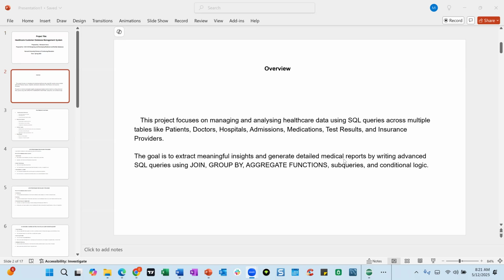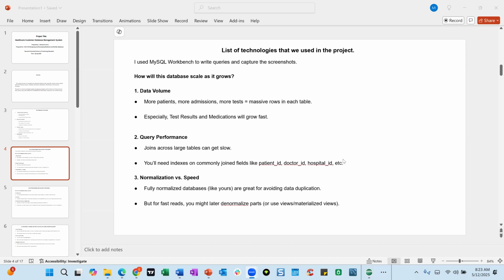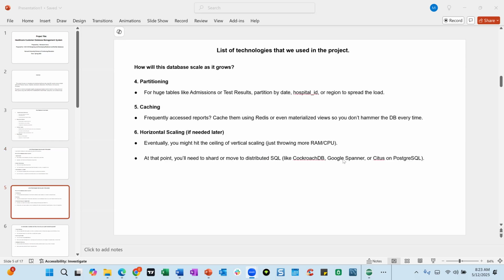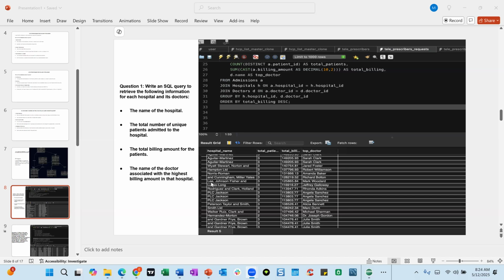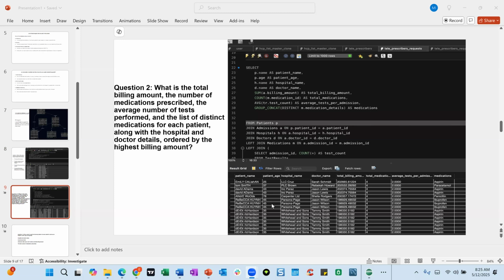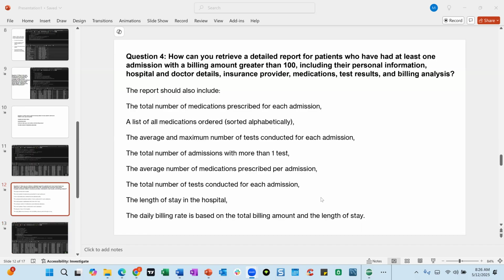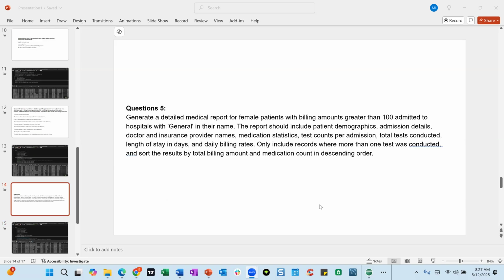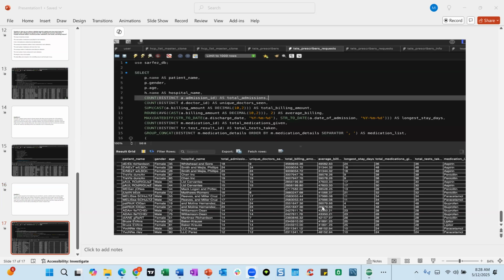CSCI E 59 Final Project video 1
Project Title: Healthcare Customer Database Management System
Prepared by: Akinwumi Imoru
Prepared for: CSCI E-59 Designing and Developing Relational and NoSQL Databases

                             Harvard University Division of Continuing Education